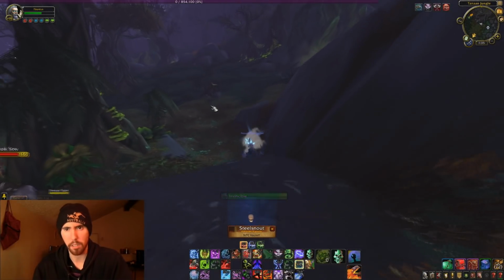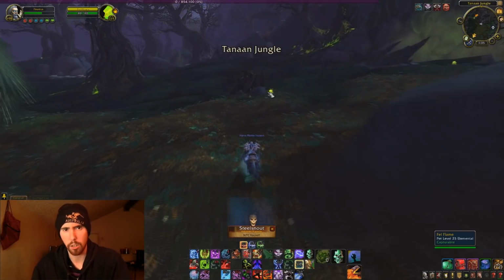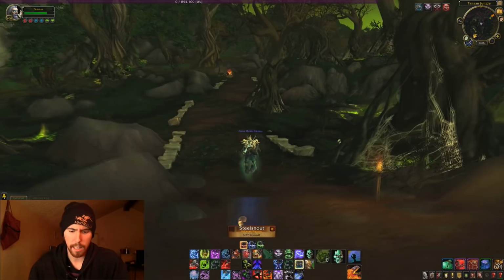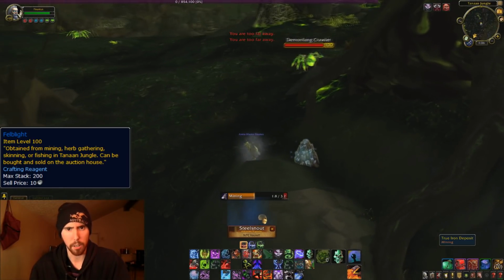How to Prep to Make Gold in 6.2 with Felblight+Gathering Profession Discussion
I was gonna put this one out yesterday but it was too late for me to render it. Also some people have had some really stupid reactions to Felblight not being aquireable via Garrison so I wanted to talk about that too